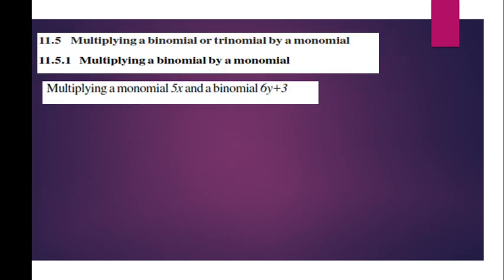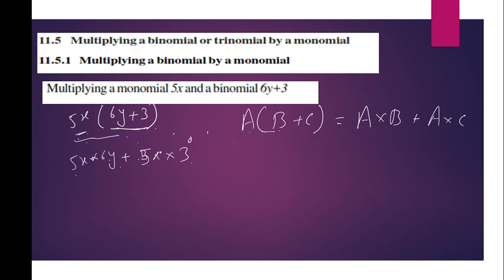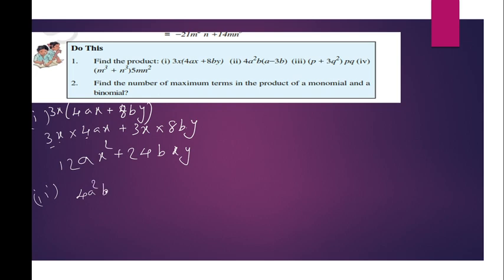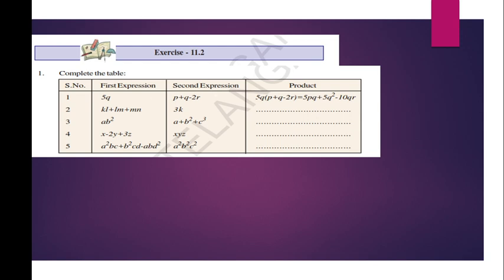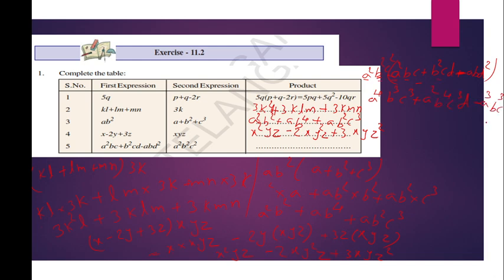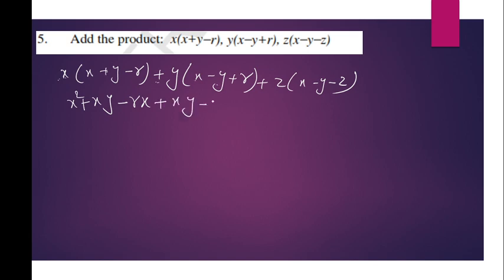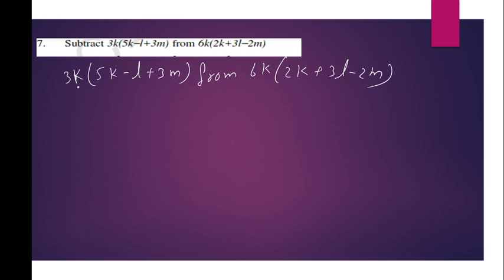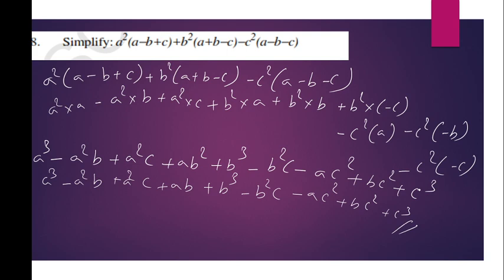Class8 Mathematics Algebraic expressions Exercise-11.2 AP & TS state syllabus